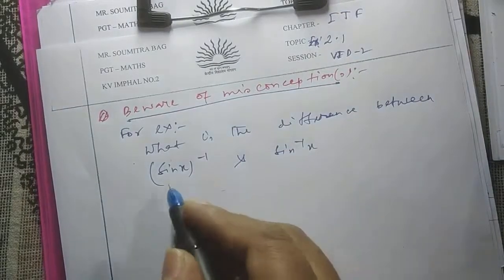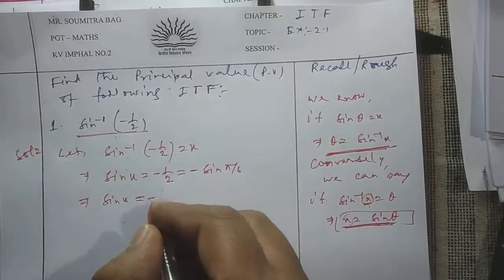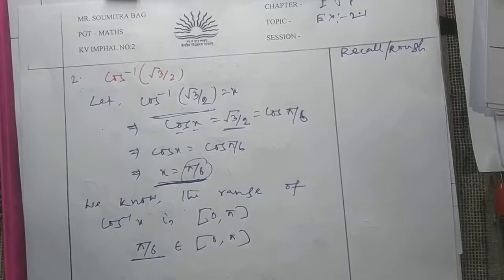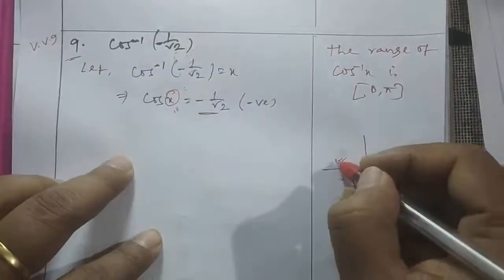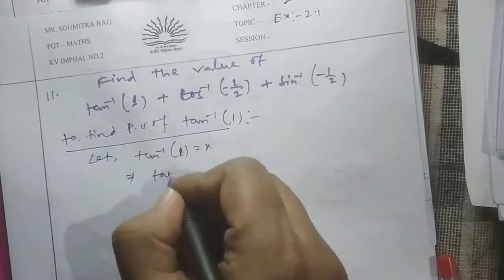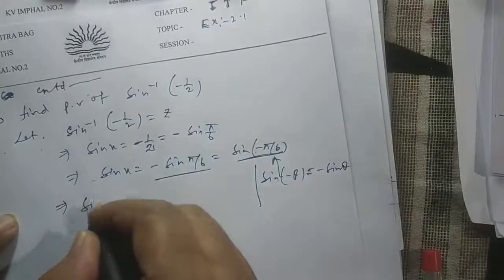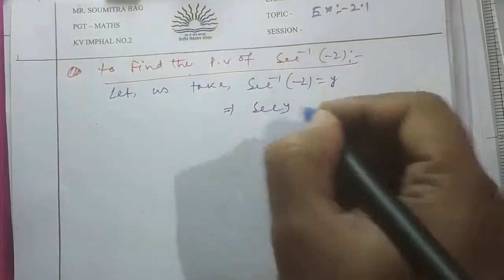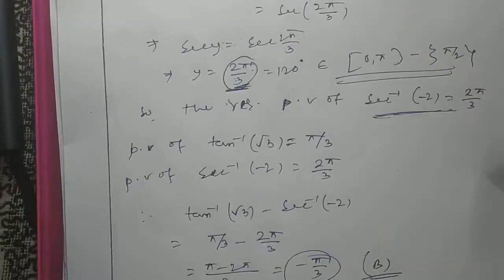VID2//class 12 maths//Inverse Trigonometric Functions (ITF) part 2//